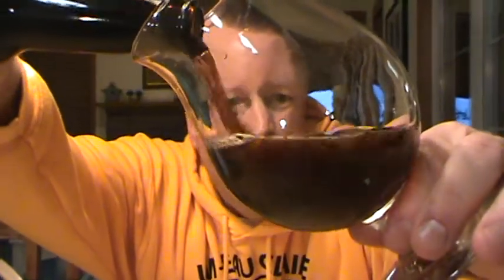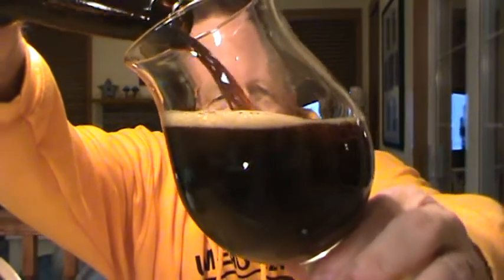Beer Review #260 Central Waters Brewing - Bourbon Barrel Cherry Stout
Rich reviews the Bourbon Barrel Cherry Stout (2014) from Central Waters Brewing of Amherst, Wisconsin.